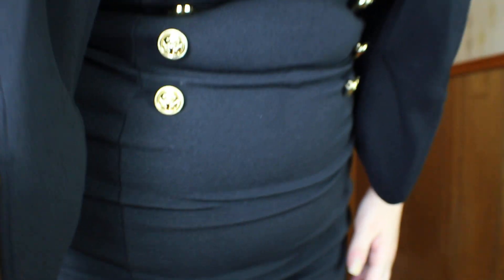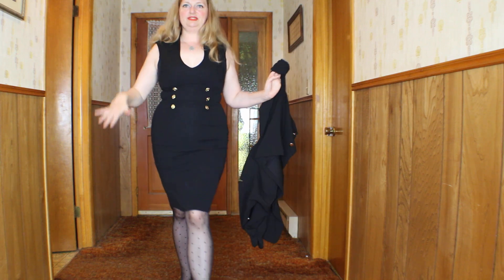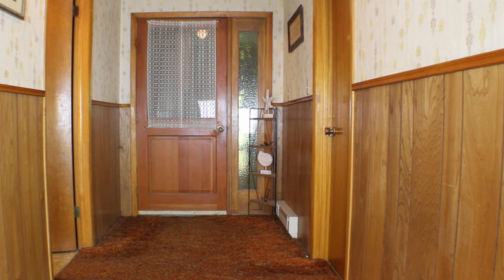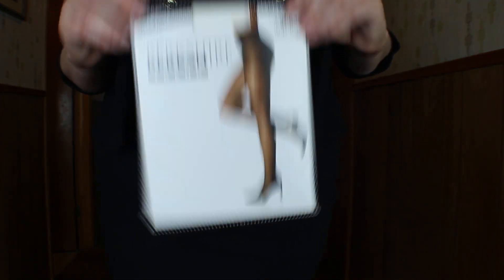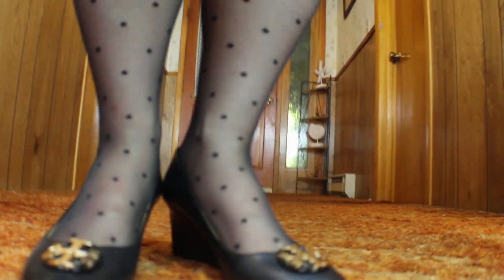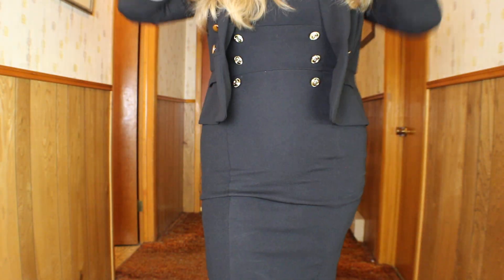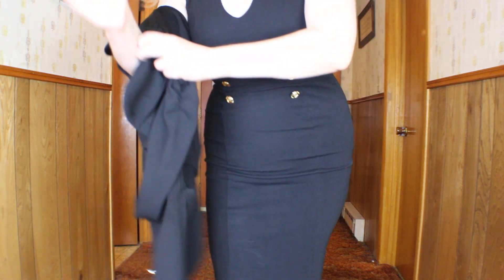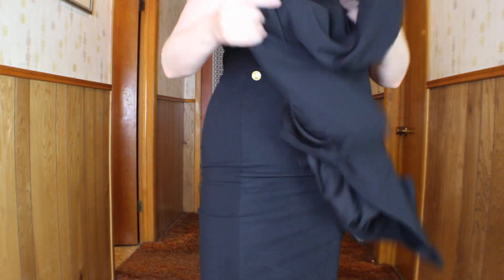Black Work Outfit complete with heels and pantyhose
Hello friends,  Please pardon the background noise as people were doing working on the house.  Anyway I hope you like the outfit.  I love the way this dress fits.  Perfect for work or a date night!